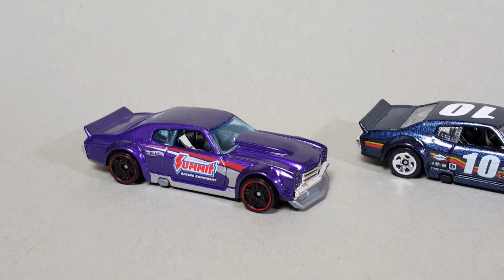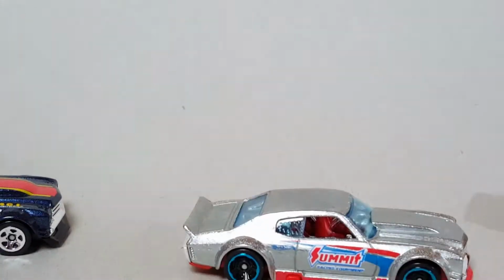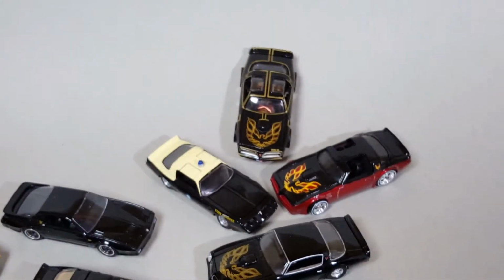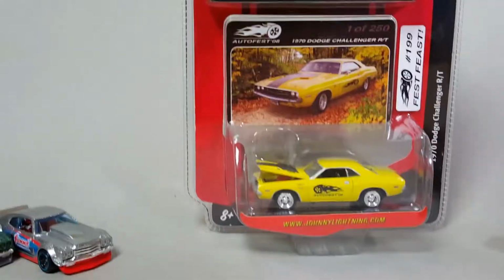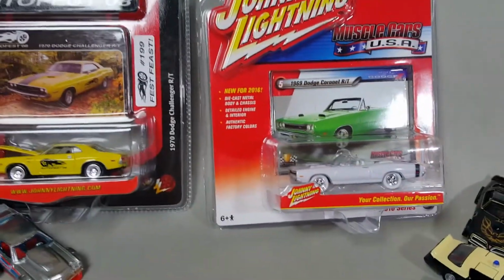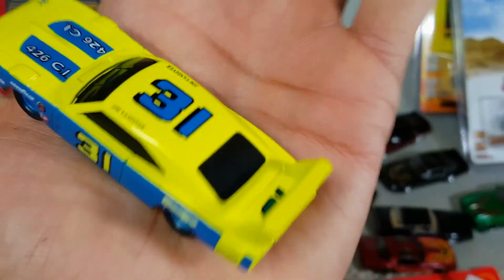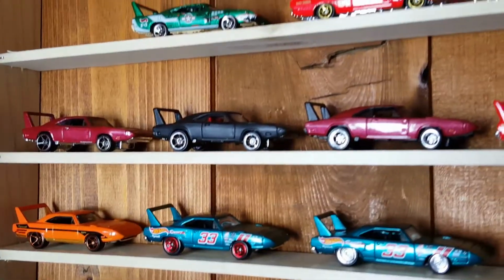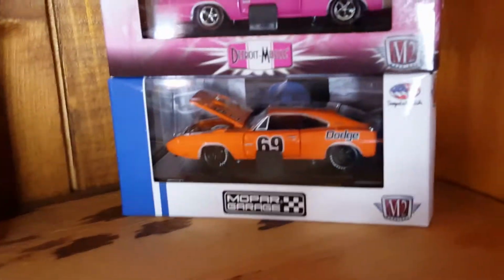Top 5 Muscle Cars (thank u Tom North)